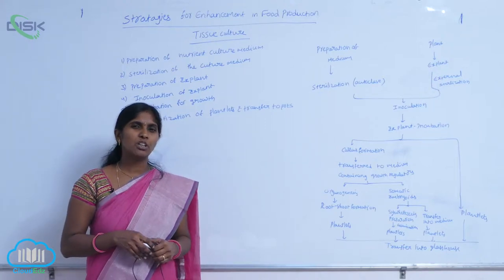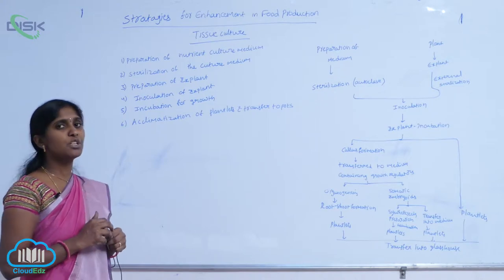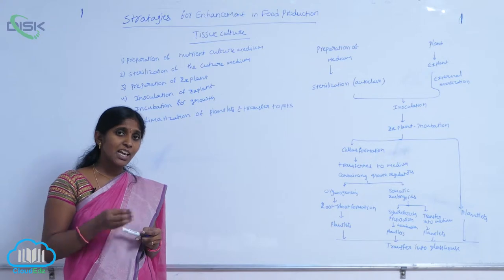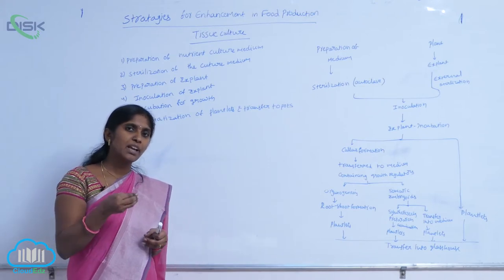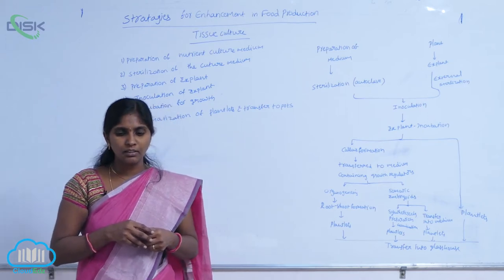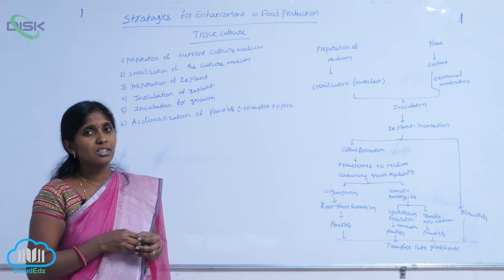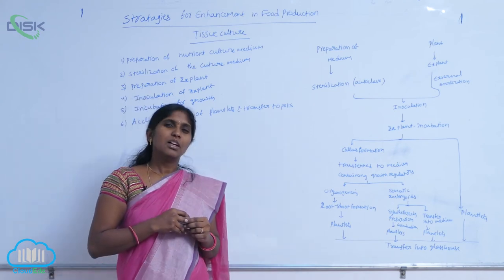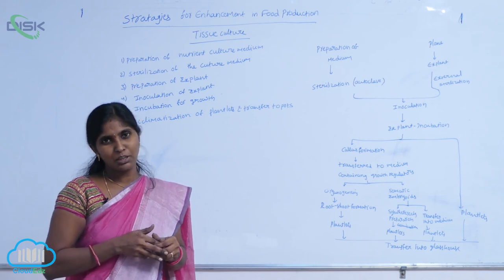TISSUE CULTURE || Disk Telangana